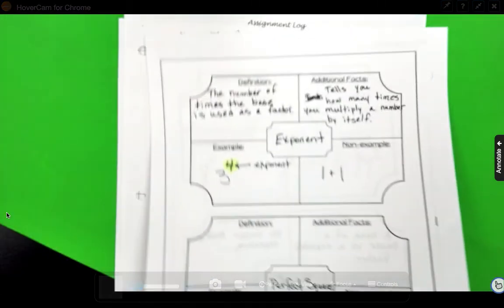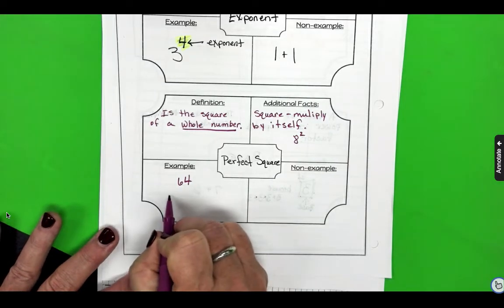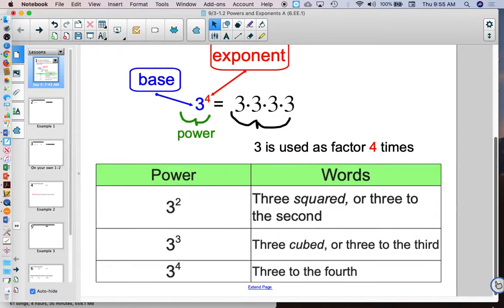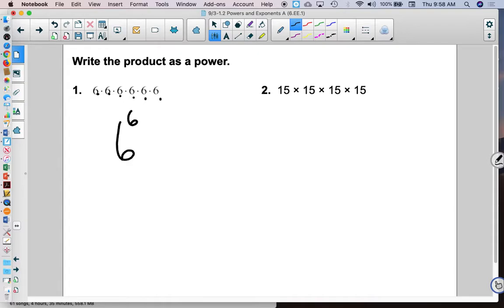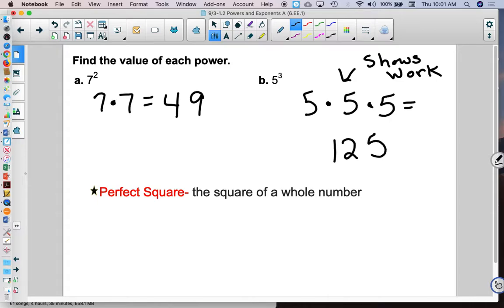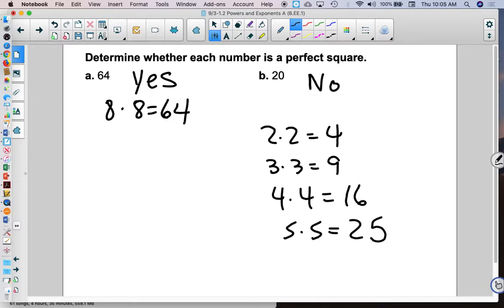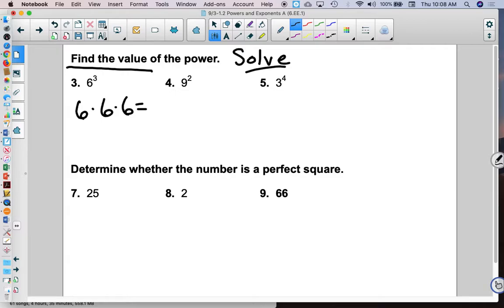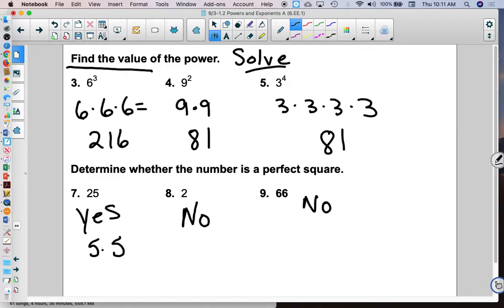9:5 1 2 Powers and Exponents A